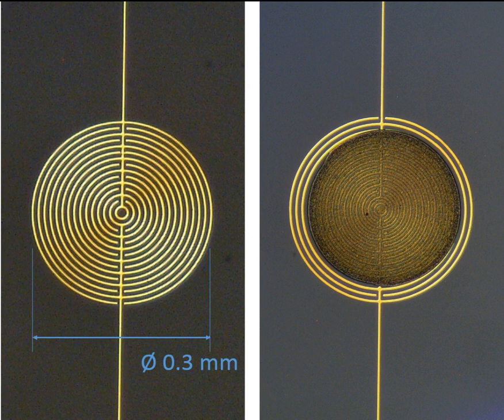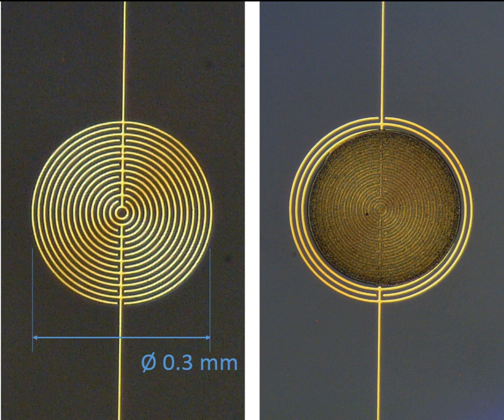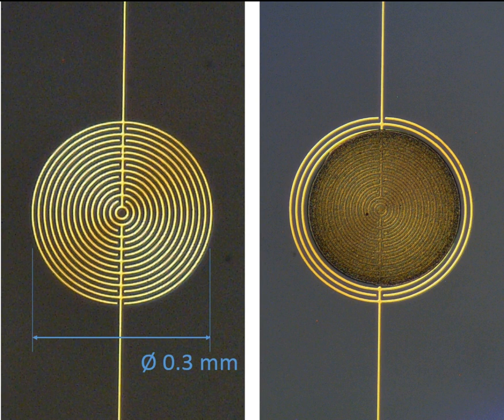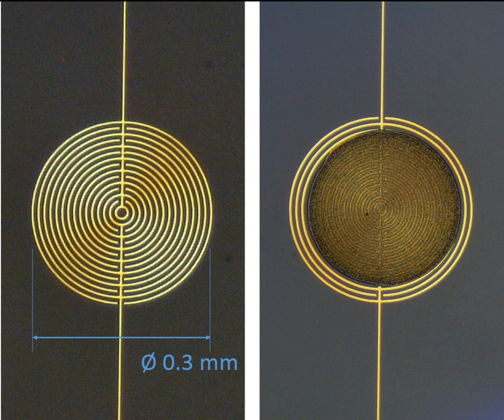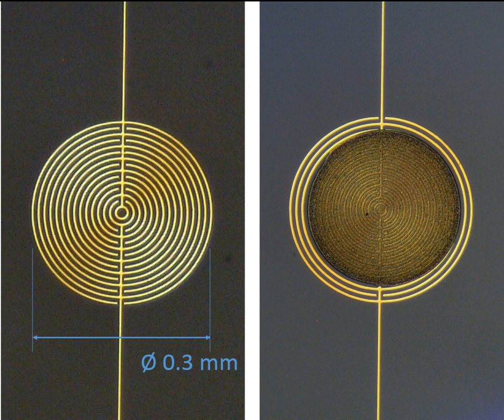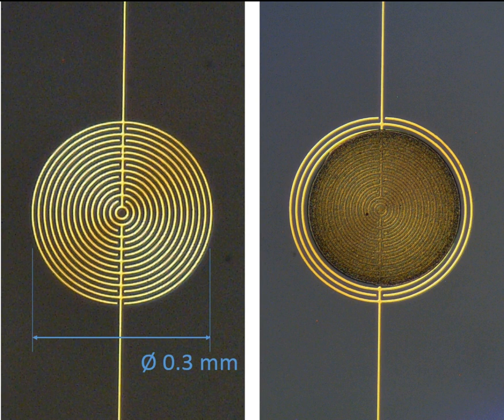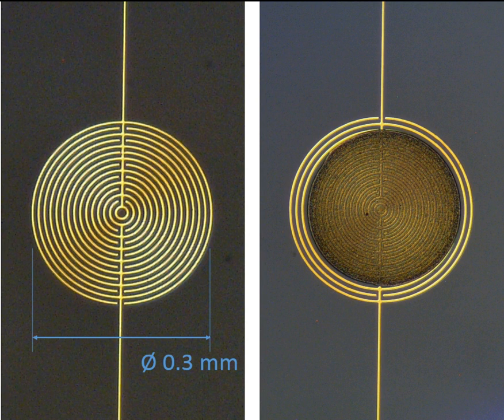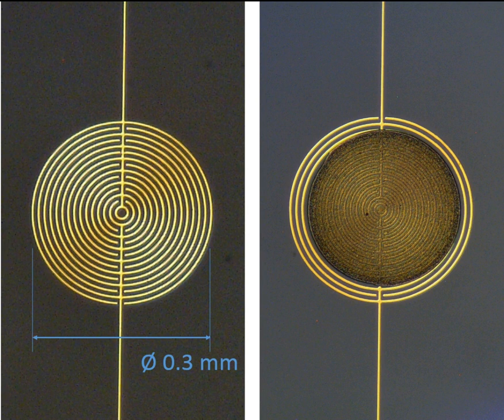Chemiresistor | Wikipedia audio article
00:01:36 1 History
00:02:46 2 Types of chemiresistor sensors
00:02:56 2.1 Device architectures
00:04:24 2.2 Sensing materials
00:04:33 2.2.1 Metal oxide semiconductors
00:05:37 2.2.2 Graphene
00:06:12 2.2.3 Carbon nanotubes
00:07:27 2.2.4 Nanoparticles
00:09:08 2.2.5 Conductive polymers

- Socrates

SUMMARY
A chemiresistor is a material that changes its electrical resistance in response to changes in the nearby chemical environment. Chemiresistors are a class of chemical sensors that rely on the direct chemical interaction between the sensing material and the analyte. The sensing material and the analyte can interact by covalent bonding, hydrogen bonding, or molecular recognition. Several different materials have chemiresistor properties: metal-oxide semiconductors, some conductive polymers, and nanomaterials like graphene, carbon nanotubes and nanoparticles. Typically these materials are used as partially selective sensors in devices like electronic tongues or electronic noses.
A basic chemiresistor consists of a sensing material that bridges the gap between two electrodes or coats a set of interdigitated electrodes. The resistance between the electrodes can be easily measured. The sensing material has an inherent resistance that can be modulated by the presence or absence of the analyte. During exposure, analytes interact with the sensing material. These interactions cause changes in the resistance reading. In some chemiresistors the resistance changes simply indicate the presence of analyte. In others, the resistance changes are proportional to the amount of analyte present; this allows for the amount of analyte present to be measured.